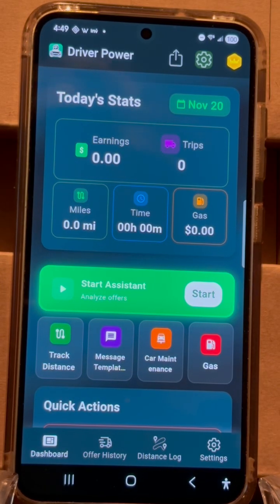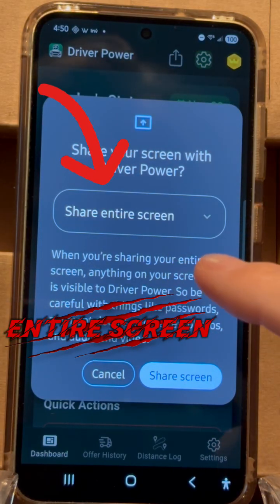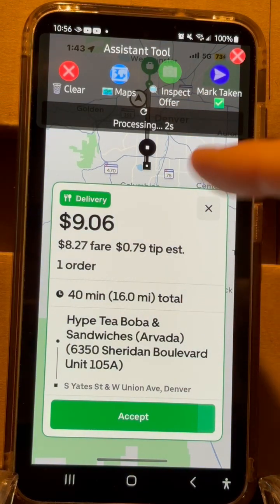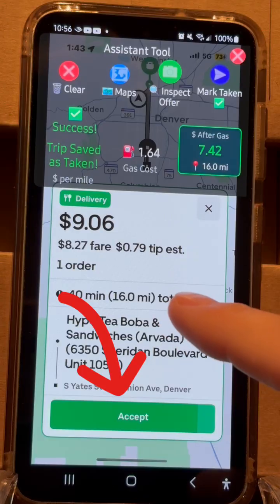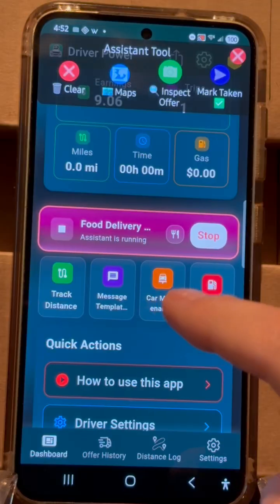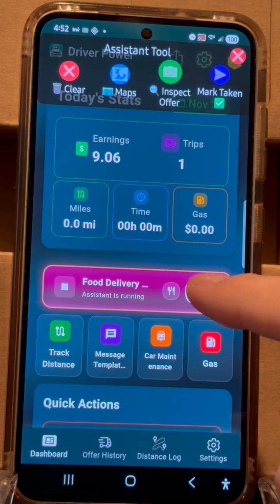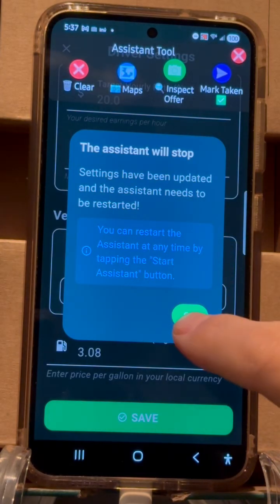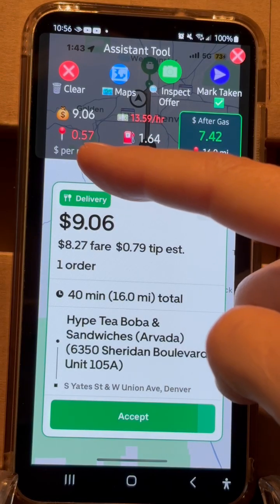Cherry Pick Uber Eats Driver Offers with Driver Power on Android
0:01 - Quick Android Demo of the Driver Power App
0:10 -  Start the Assistant on Driver Power App on an Android
0:25 -  Android permissions
1:08 -  Uber Eats Demo with Driver Power App on an Android
1:19 -  Assistant Result - Decide if you want to take the offer or not
2:06 - Driver Power Saving your trip data demo
2:35 - See your Offer History
2:44 - Set up your math filters